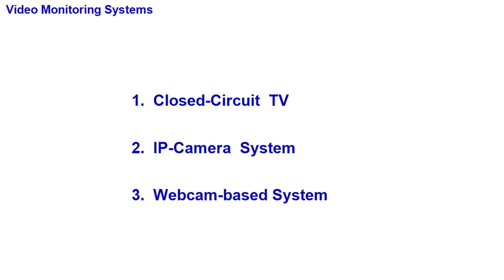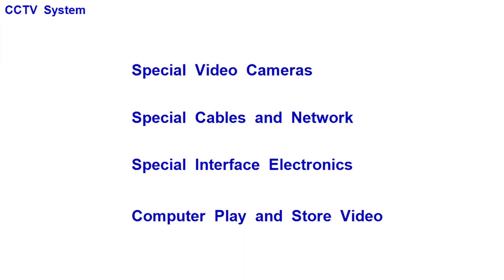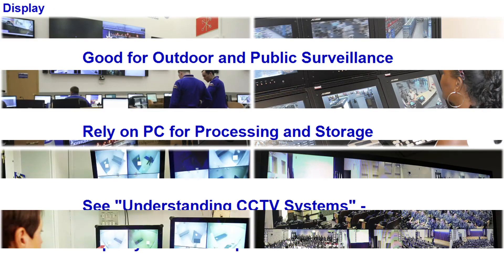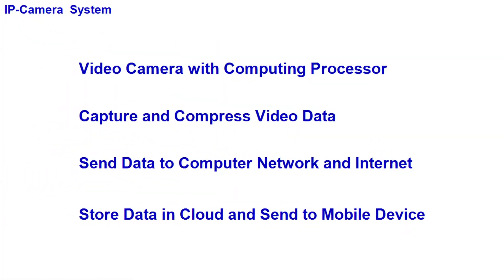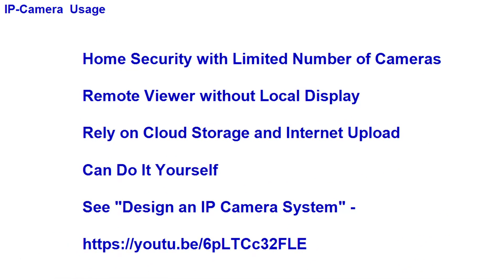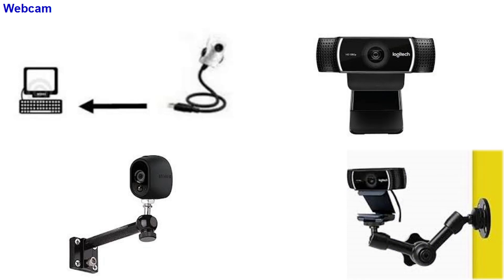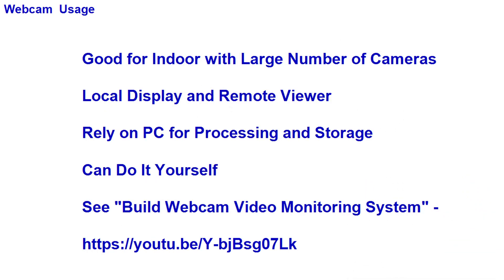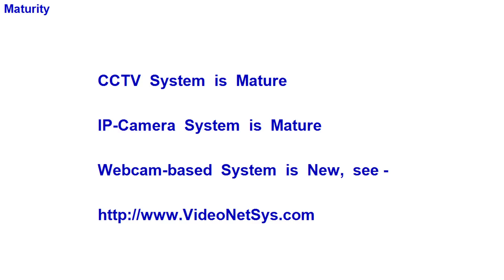Basic Differences in Three Types of Video Monitoring System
Compare three types of video monitoring system.